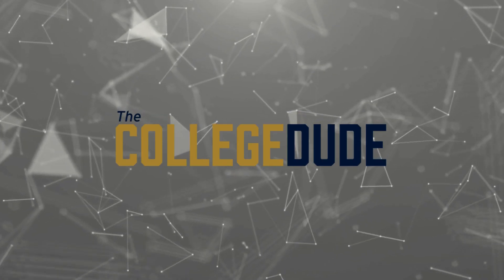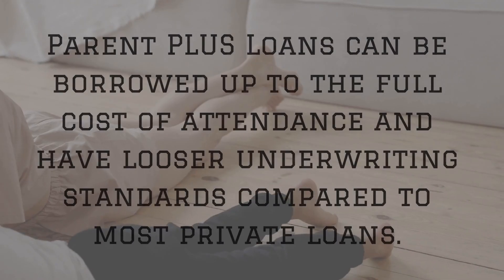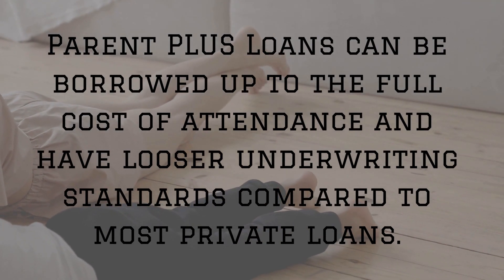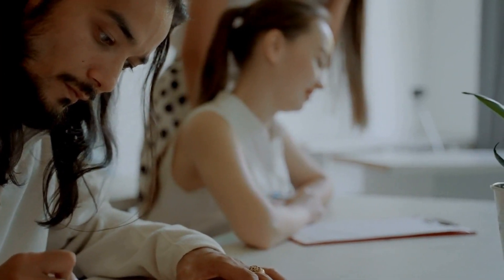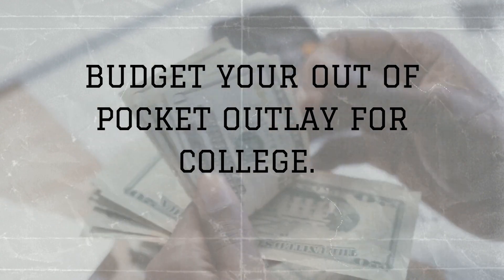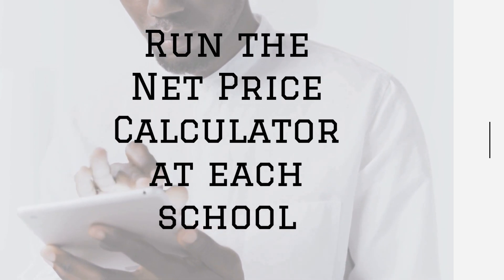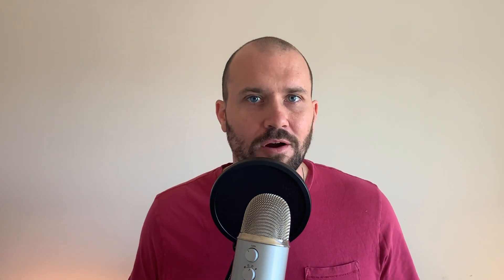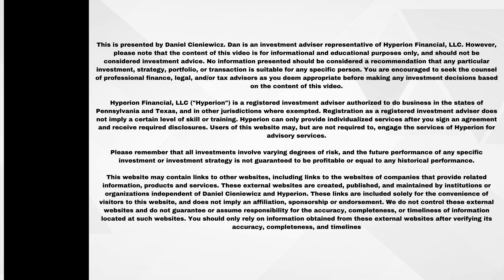Paying for College with PLUS Loans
If you're paying for college and need to use Parent PLUS loans, you'd best make sure you have a strategy in place. Don't currently have one? Check out the video. You'll learn about:
00:00-02:00: Introduction
02:00-03:43: Why PLUS Loans are different
03:43-05:33: How PLUS Loans can fit in
05:33-09:23: Income-Driven Repayment Plans
09:23-11:15: Public Service Loan Forgiveness
11:15-11:59: Conclusion